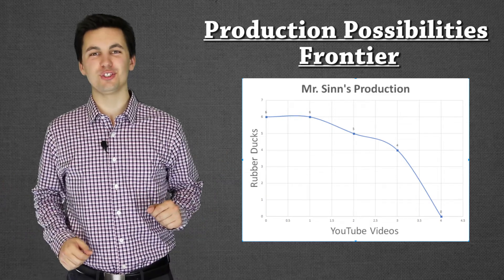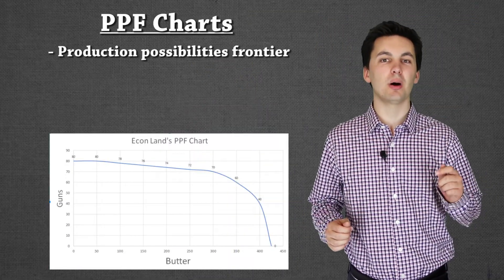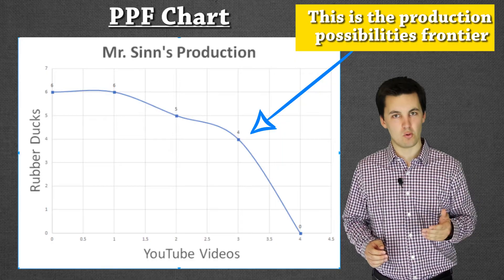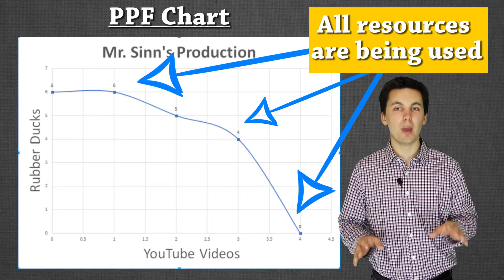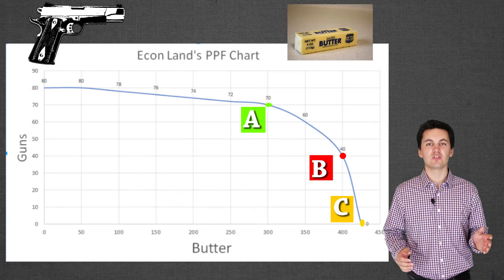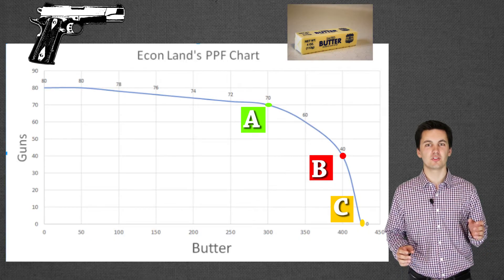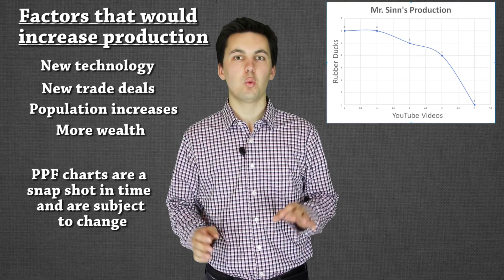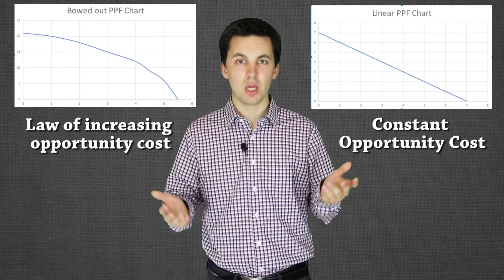Production Possibilities Frontier: Everything you need to know!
This video goes over PPF charts. It explains how to read them and how they show different output levels in society.